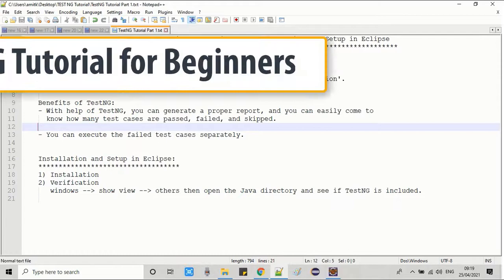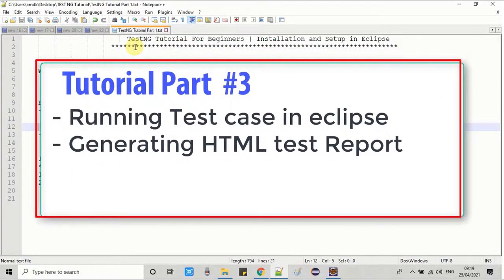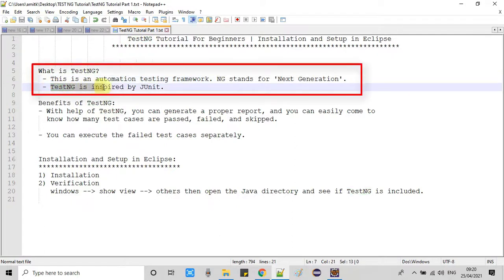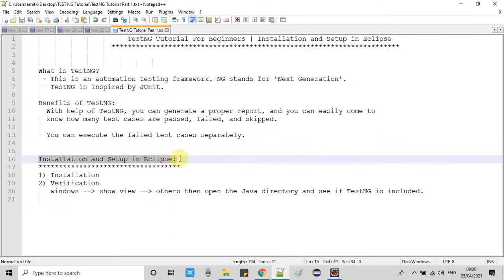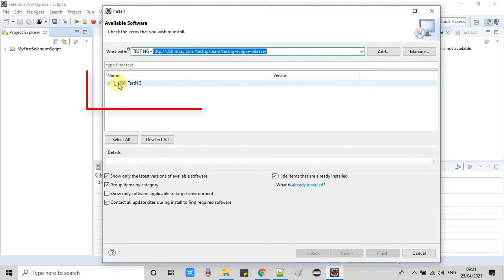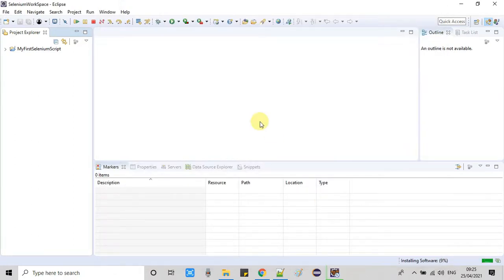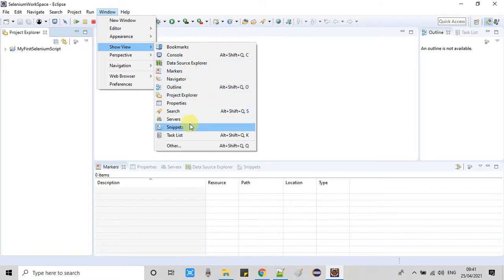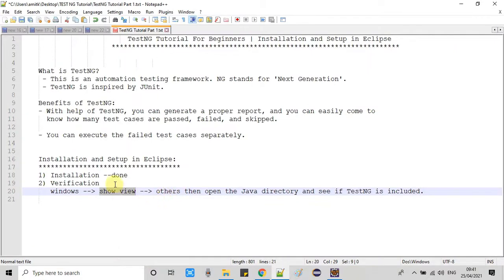TestNG Installation and Setup in Eclipse | TestNG with Selenium Tutorial For Beginners Part #1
Hello Everyone,
This is part #1 of the TestNG tutorial for Beginners. We will learn the following things in this session:
 - This is an automation testing framework. NG stands for 'Next Generation'.            - TestNG is inspired by JUnit.

Benefits of TestNG:
    - With help of TestNG, you can generate a proper report, and you can easily come to know how many test cases are passed, failed, and skipped.
    - You can execute the failed test cases separately.

 Installation and Setup in Eclipse:
 1) Installation --done
 2) Verification --success